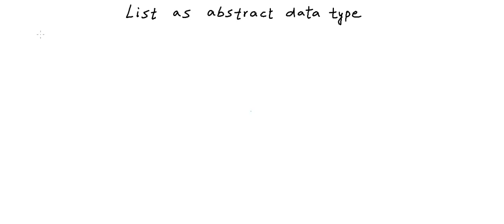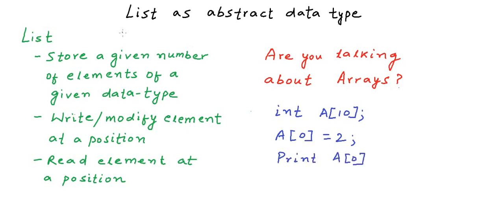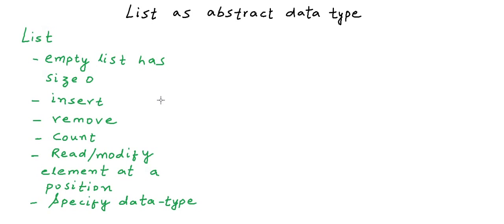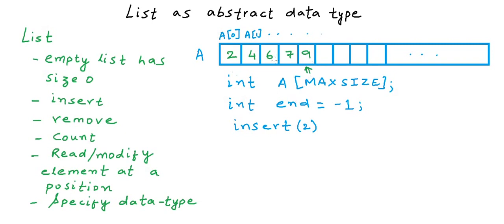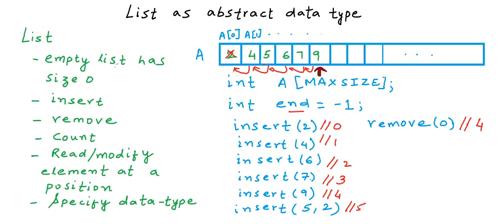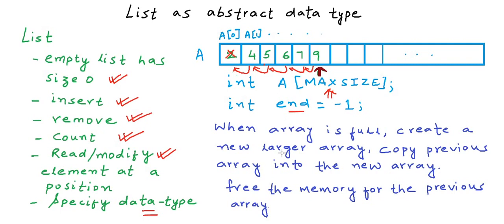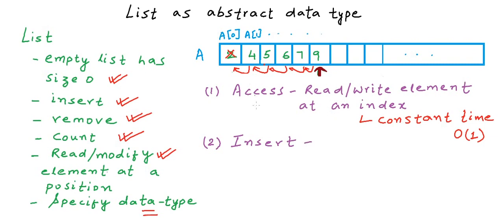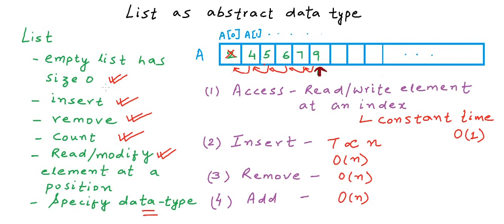2 Data Structures List as abstract data type Sp!FF